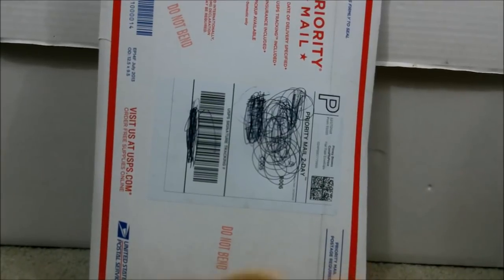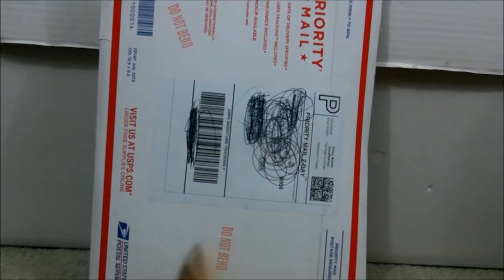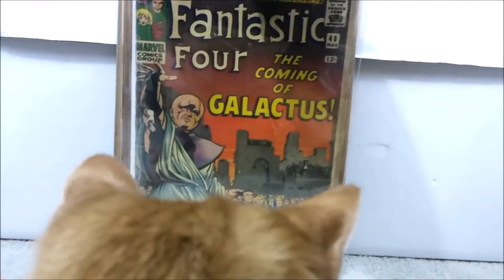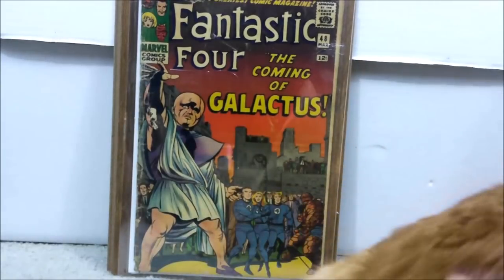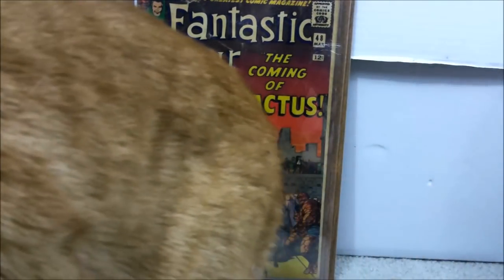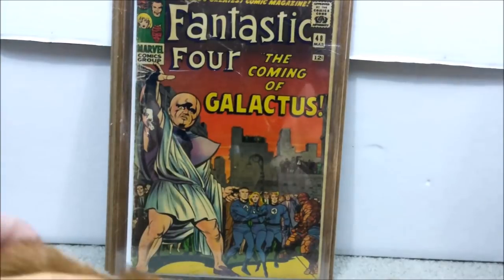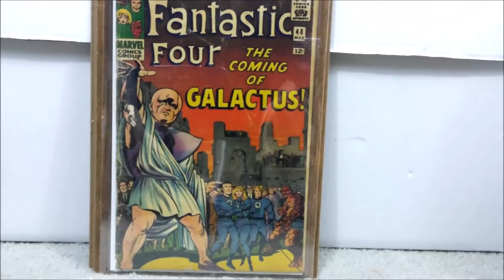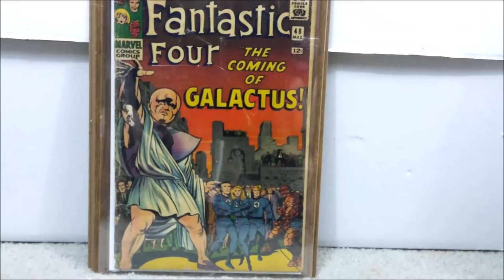Mega Key Silver age comic unboxing.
. Join the Cash back program & get 2% cash back on your Ebay & Amazon comic purchases. (Percentage will vary so please verify before making any purchase). Spend $25 or more within 90 days of signing up & get a one time $10 cash back bonus additional.. click on this

Many tiers for being a contributor :).

To visit my organic and crystal store, here is the
Mention you came form my youtube channel and I will add some bonus items as a thank you :).

My videos are all about comic books, whether they are graded by CGC, PGX, or CBCS or raw comics. I collect golden age, silver age, bronze age, copper age, and modern age books. I do unboxings, haul videos and plenty of tips and advice... Even movie or TV reviews from time to time. Come check us out :).